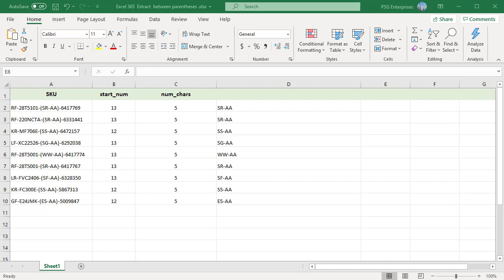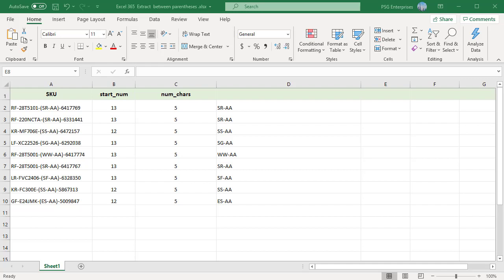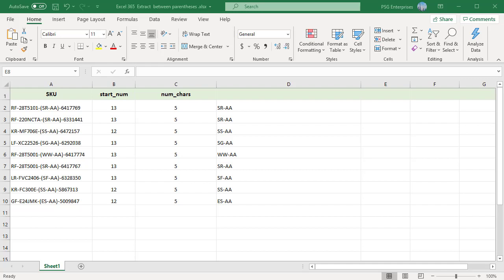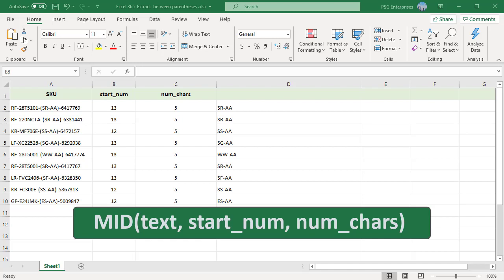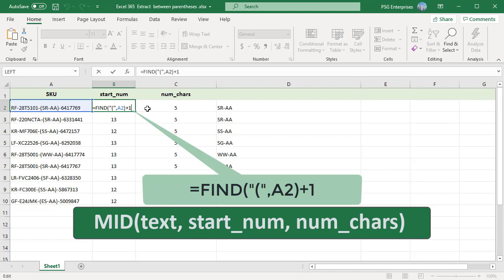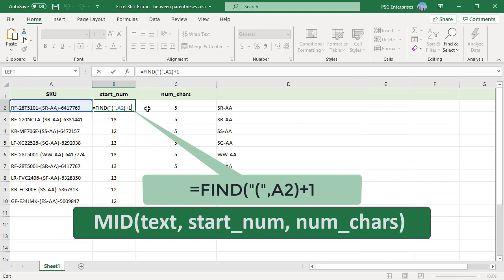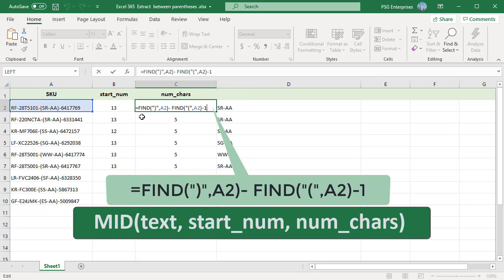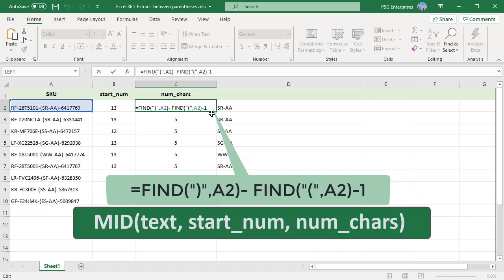How to extract text between parentheses, brackets, braces in Excel - Office 365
You can extract text between parentheses, brackets, braces etc in a cell. You can use MID and SEARCH/FIND functions to extract the text.